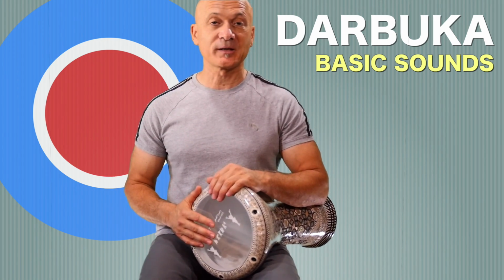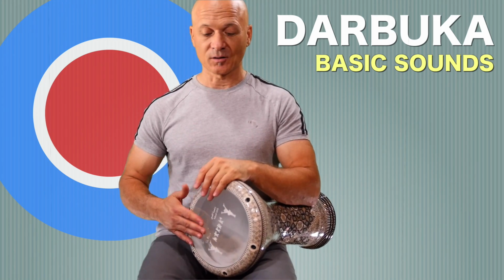Darbuka Basics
Kalani introduces Darbuka Basics in this entry-level lesson. Discover the basic sounds of the Darbuka, also known as the Doumbek. find more lessons Using Associate Links helps support World Drum Club while making sure you get the best gear for the job.

Recommended Production Gear:
Video Cameras
Audio Recorder
Audio Shotgun Mic
Camera Shotgun Mic
Main Tripod
Second Tripod
Overhead Camera Clamp
Audio Mixer
Loop Station
Studio Lights
Green Screen
Media Storage
Mixing Speakers

Recommended Drums & Accessories:
Large Conga
Medium Conga
Small Conga
Professional Conga Bag
Small Deluxe Conga Bag
Large Deluxe Conga Bag
Small Talking Drum
Rope Tuned Ashiko
Cajon Package
Lap Top Cajon
Siam Fantasy Cajon
Dark Iris Cajon
Traditional Style Djembe
Traditional Marble Finish Djembe
Traditional Pro Djembe
Pro Finish Traditional Djembe
11” Djembe Replacement Head
Professional Ksing Ksing for Djembe

Recommended Hand Percussion:
Headedless Tambourine
Headed Tambourine
Moon Tambourine
Cow Bell
8” Triangle
10” Triangle
Red Guiro - Plastic
Rumba Claves
Hardwood Claves
Temple Block
Small Caxixi
Gold Aluminum Tube Shaker
Bamboo Rain Stick
Fiberglass Shaker
Merengue Guira